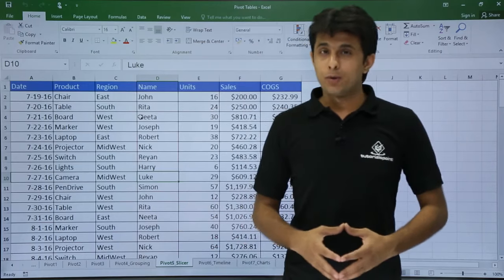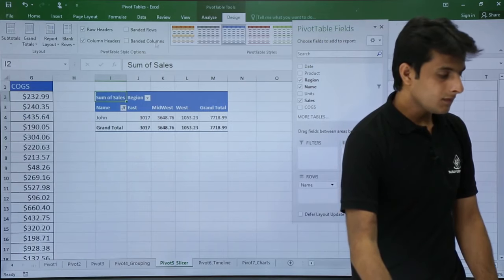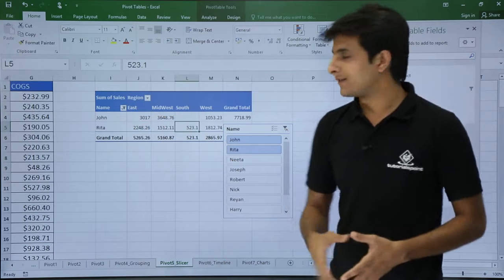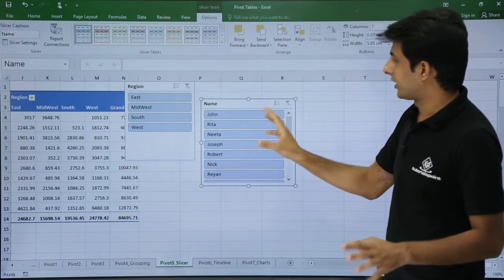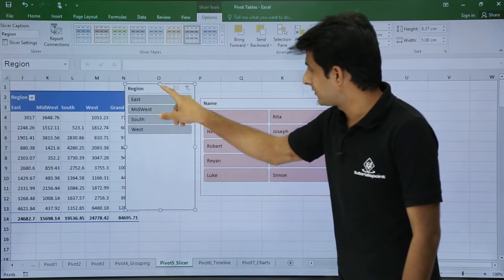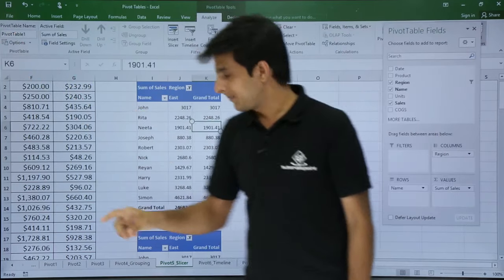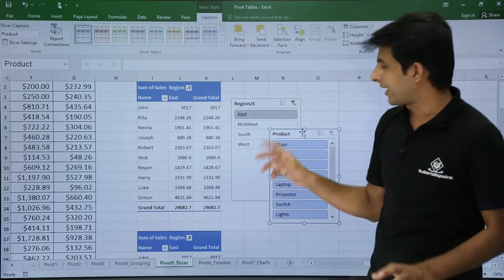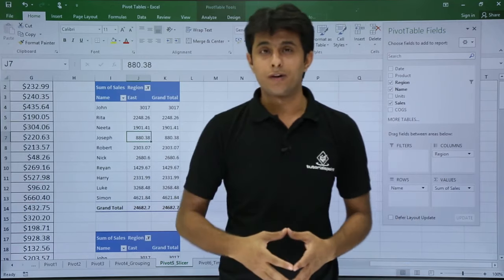MS Excel - Pivot Table Slice